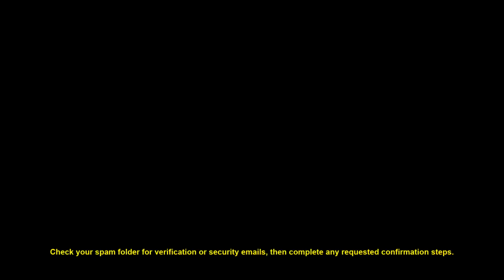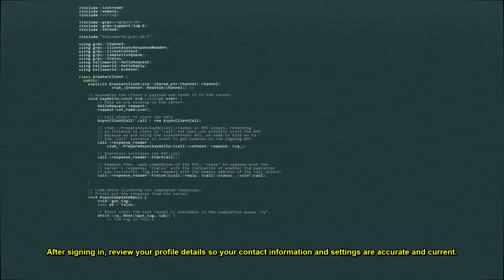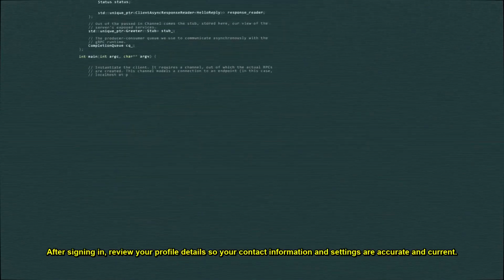How to configure WordPress typography settings for better readability - Complete Guide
In this comprehensive guide, we'll walk you through the essential steps to configure your WordPress typography settings for improved readability. Discover how to choose the right fonts, adjust sizes, and optimize line spacing to enhance your website's user experience. Whether you're a beginner or an experienced WordPress user, this tutorial will help you create a visually appealing and easy-to-read site. Don't miss out on these essential tips for better engagement and accessibility!